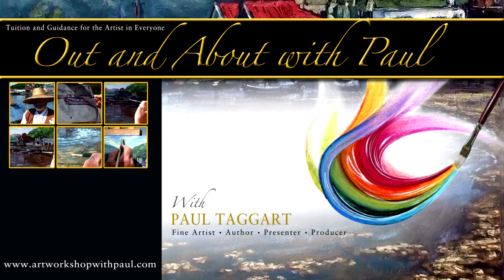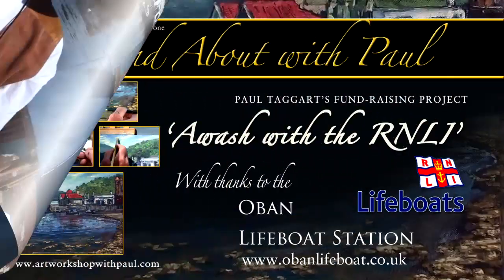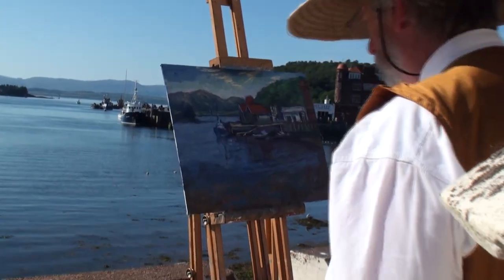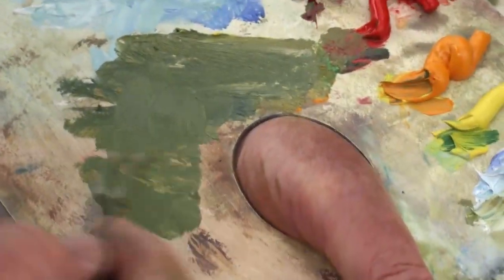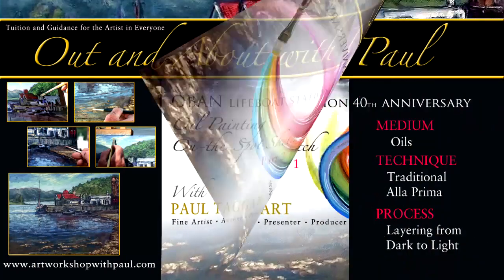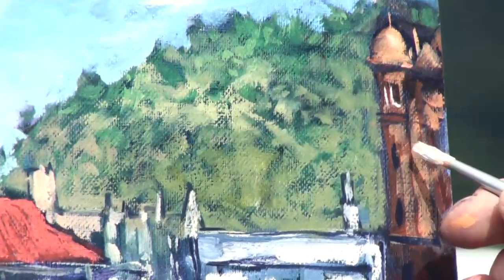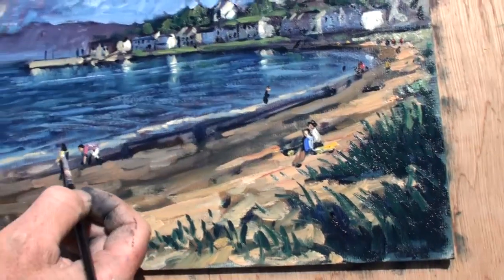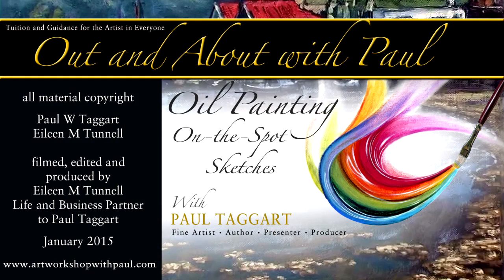Box-Set - 'Out and About with Paul Taggart - Oils Workshops’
Thankyou for watching and best wishes for your painting, from Eileen and Paul

Paul Taggart
Artist, Author, Presenter, Producer
artworkshopwithpaul - Tuition & Guidance for the Artist in Everyone

TO KEEP UP TO DATE WITH NEWS from our studio please REGISTER on our official Paul Taggart site and you will receive personal e-newsletters